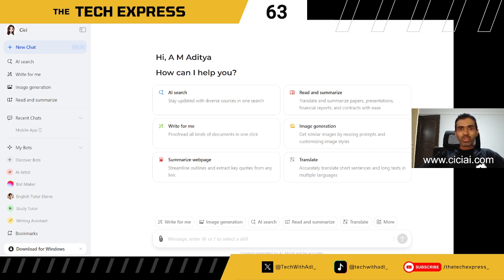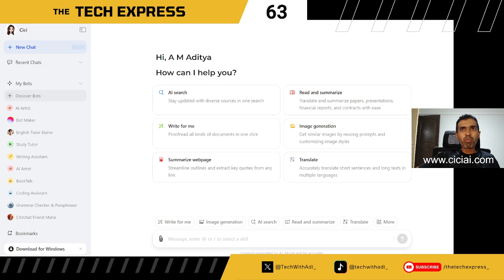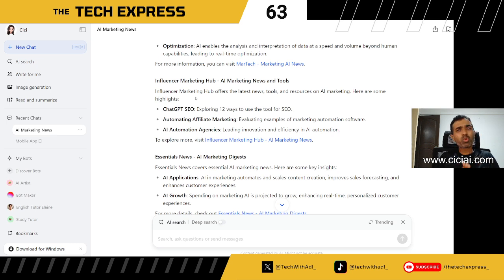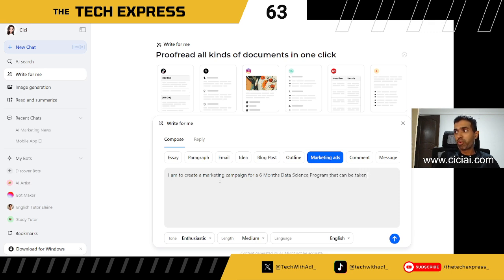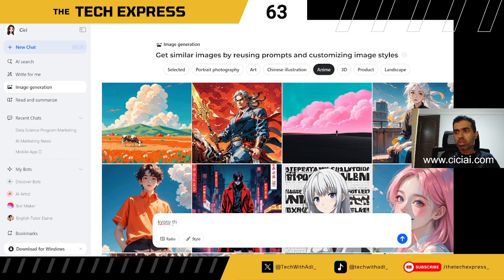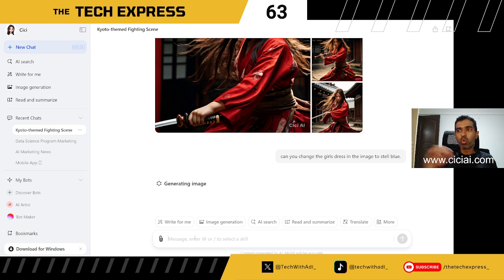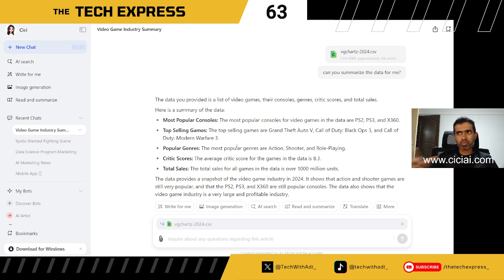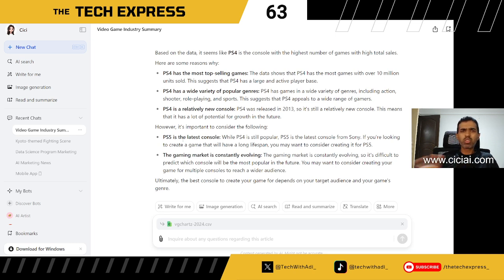CiCi AI App Assistant - Better than ChatGPT?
Introducing the latest video on CICI AI! 🌟

Are you ready to dive into the world of cutting-edge AI technology? Look no further than my newest video on CICI AI! Unlock the power of artificial intelligence with our in-depth exploration of CICI AI's capabilities.